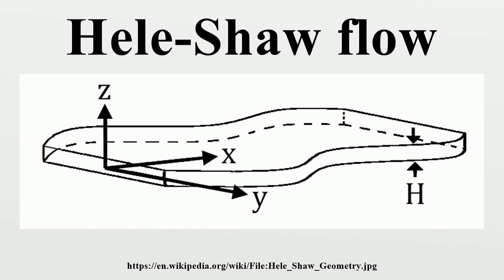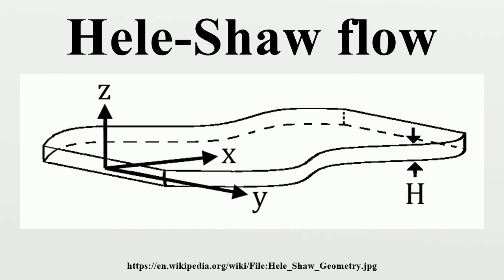Hele-Shaw flow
Hele-Shaw flow (named after Henry Selby Hele-Shaw) is defined as Stokes flow between two parallel flat plates separated by an infinitesimally small gap.Various problems in fluid mechanics can be approximated to Hele-Shaw flows and thus the research of these flows is of importance.

Image-Copyright-Info
Author-Info:   פרופ' אמיר גת

Image-Copyright-Info